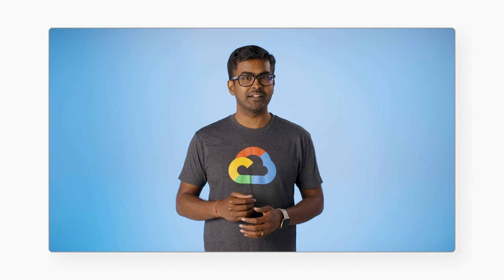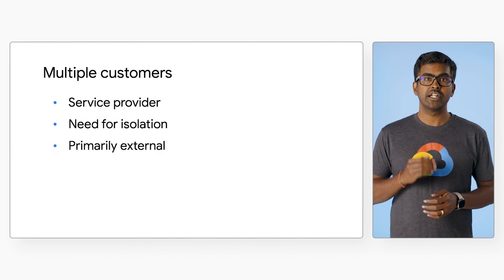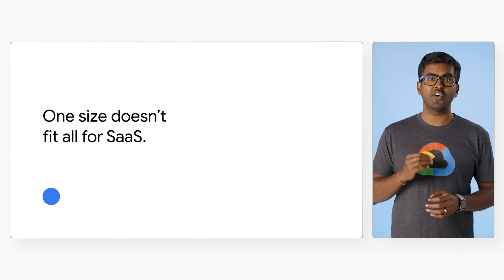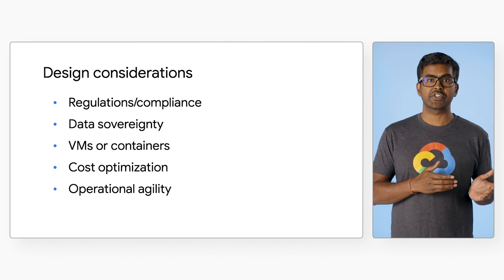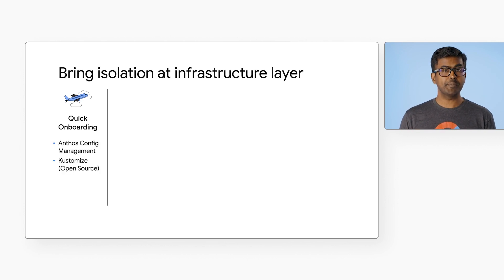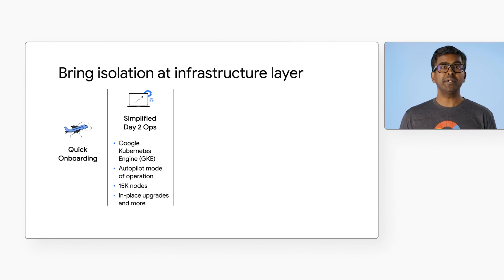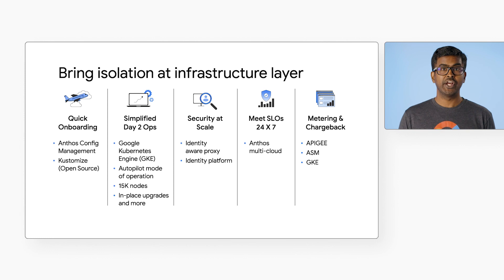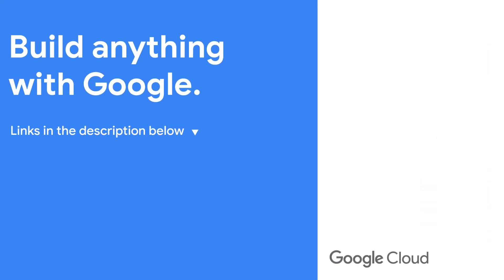Transform your apps into SaaS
In this video, Praveen Rajasekar discusses how Google Cloud can help you easily transform your applications into multi-tenant architecture and transform them into software as a service (SaaS) models. Watch along and learn how Google meets your needs without changing your application.

Chapters:
0:00 - Intro
0:33 - Multi-tenancy scenarios
1:33 - One size doesn’t fit all for SaaS
2:38 - SaaS multi-tenant requirements
2:57 - How to meet SaaS multi-tenant requirements
5:22 - Wrap up